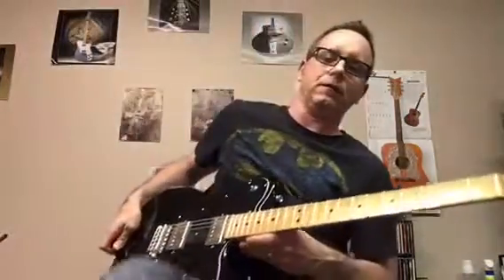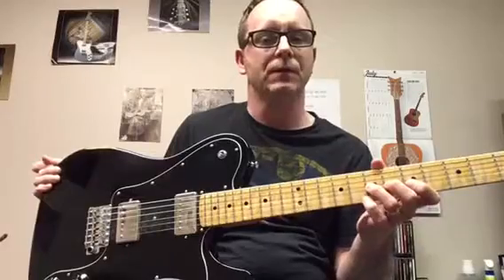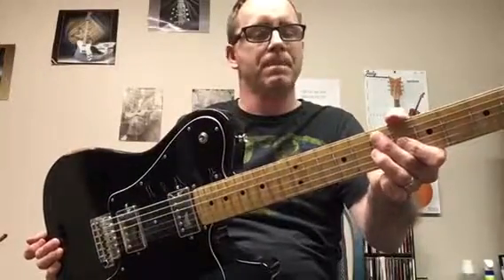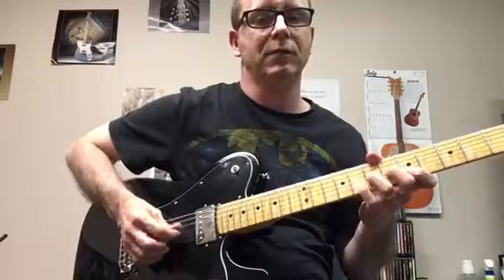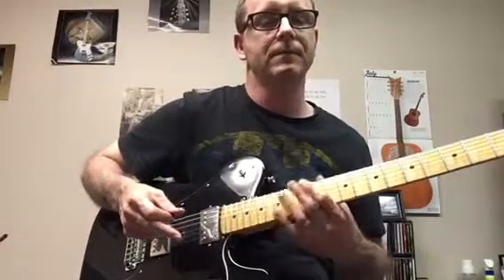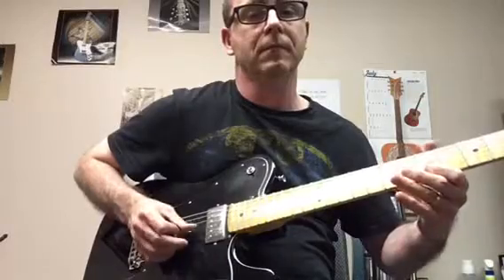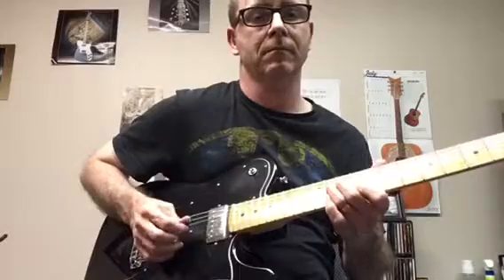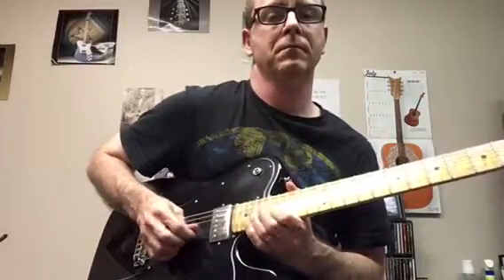How To Bend Strings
A lesson in bending strings- an essential technique for all lead guitarists.